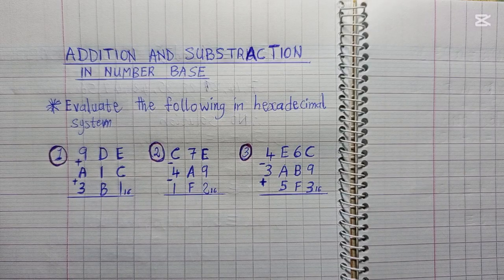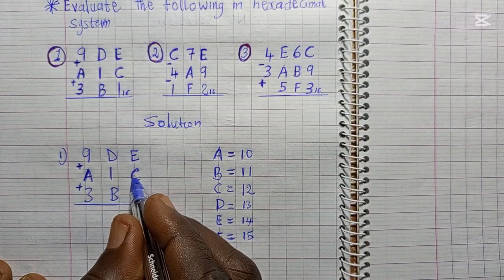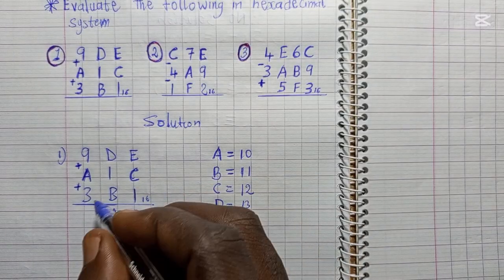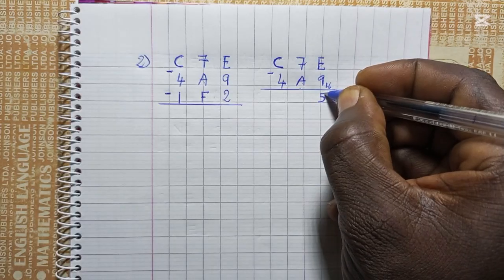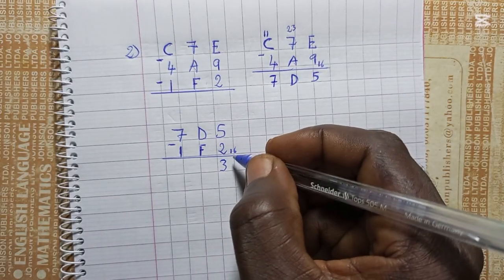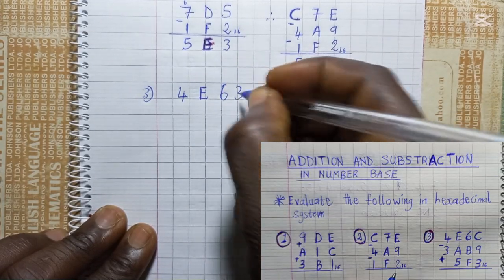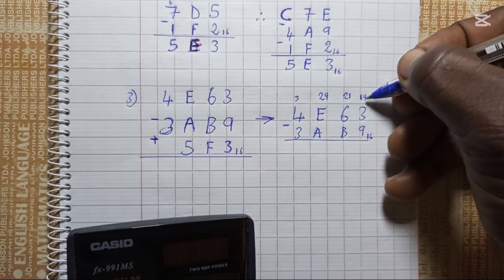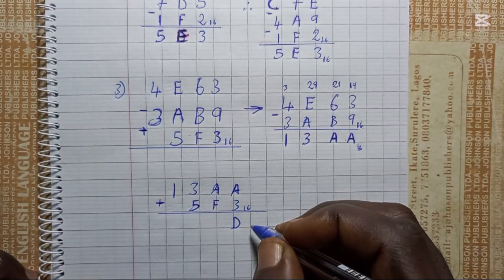How to Add & Subtract in Base 16 (Hexadecimal) | No Conversion Needed!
💡 Welcome to today's lesson on "Addition and Subtraction in Number Bases!"

In this video, we focus on Hexadecimal (Base 16) arithmetic using clear, step-by-step examples. You'll learn:

✅ How to add and subtract directly in base 16 (no conversion needed!)
✅ Tricks for handling letters A–F in calculations
✅ How to manage carrying and borrowing in hexadecimal

📚 Examples covered in this video:

9DE + A1C + 3B1

C7E - 4A9 - 1F2

4E6C - 3AB9 + 5F3

🎓 Perfect for: SSS students, exam prep, computer science learners, and anyone mastering number systems.